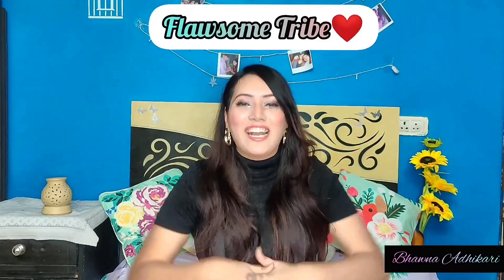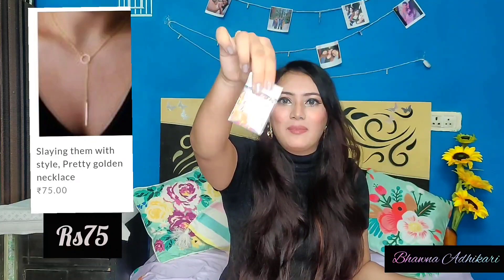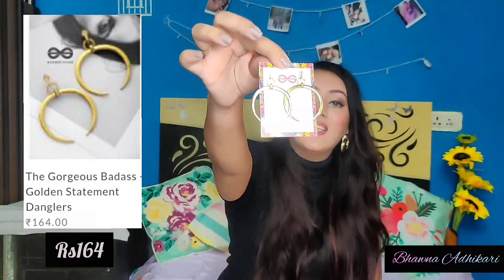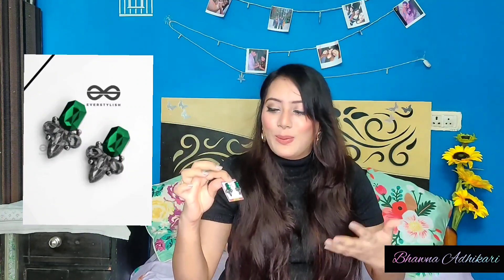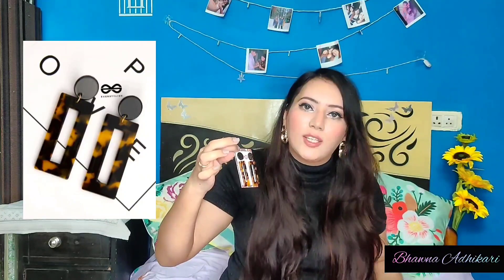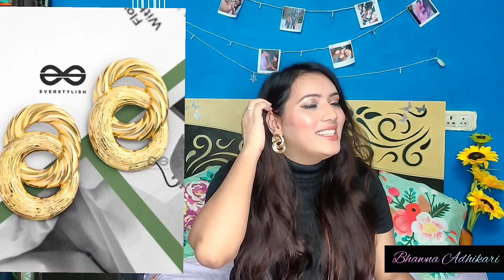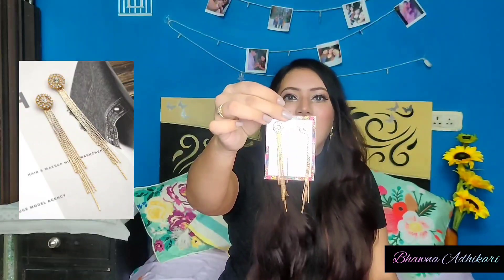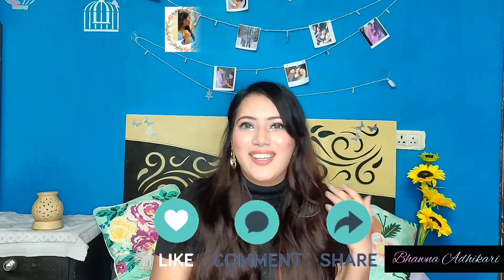OMG! Shein Accessories Alternative । Everstylish l 100% Indian । That Flawsome Girl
Description -
Hi everyone I am Bhawna Adhikari (That Flawsome Girl)I make YouTube videos related to fashion, lifestyle, beauty, Product reviews, vlogs etc.Be a part of my FLAWSOME TRIBE.

In this video I have shared my personal experience of the products which I purchased from everstylish website. All products are worn and shown in the video.

That Flawsome Girl
XOXO (See you until next time)